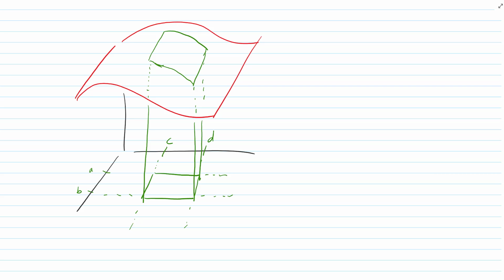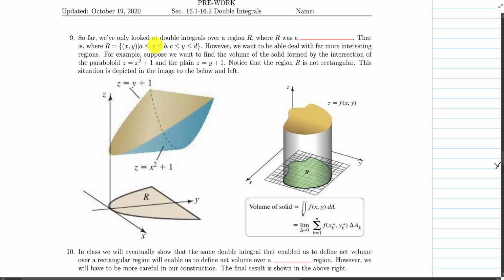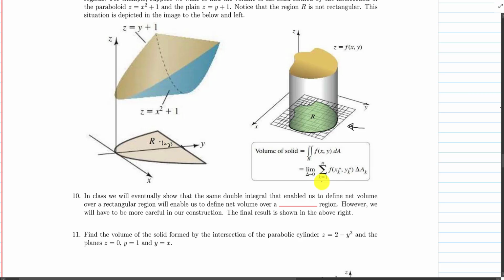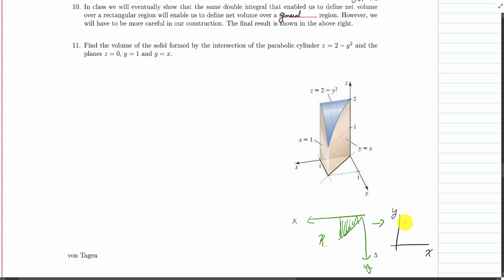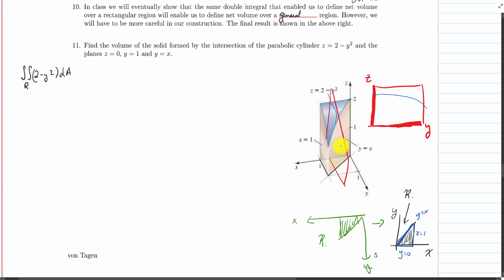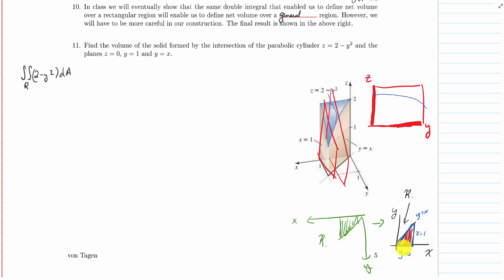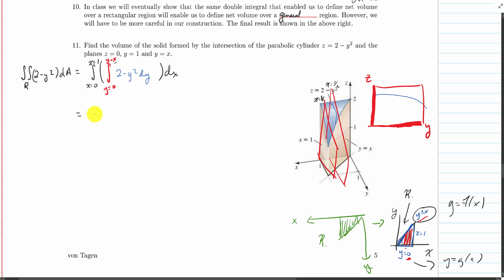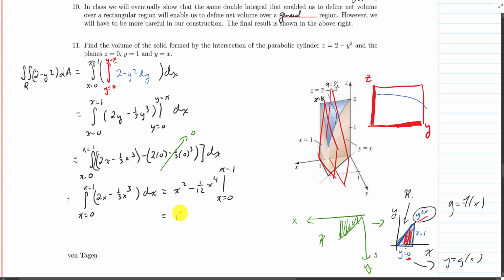Introduction to Double Integration over Generalized Regions